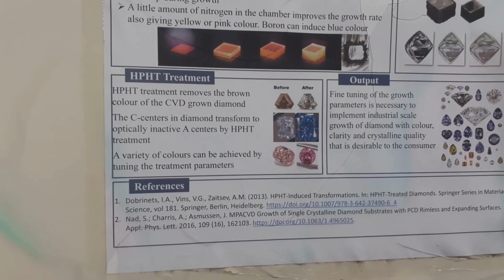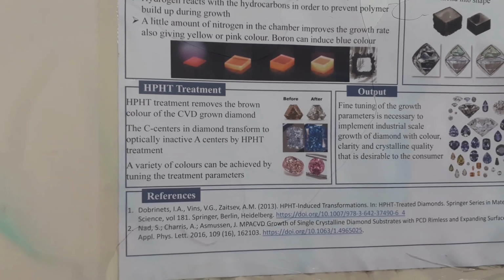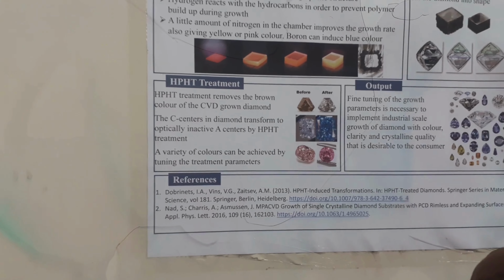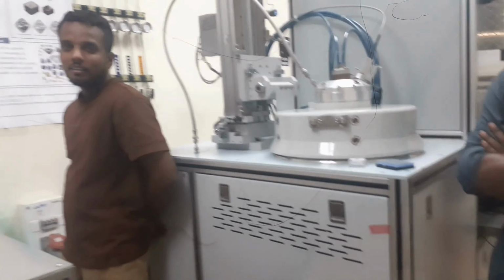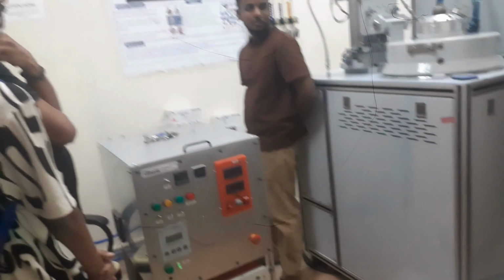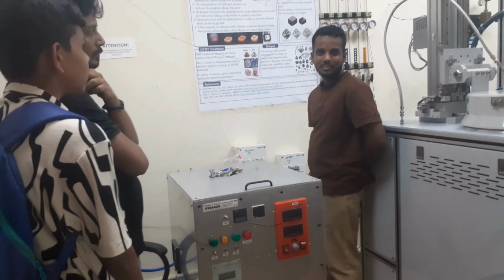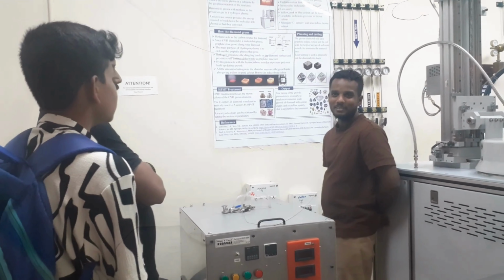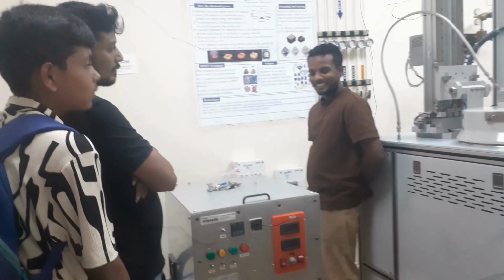💎 Did You Know? Diamonds Are Grown Inside IIT Madras Labs!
We all know diamonds are formed deep inside the Earth over millions of years…
But did you know the same diamonds can be grown inside a laboratory? 💎

During the IIT Madras Open House 2026, we explored how scientists grow real diamonds inside IITM labs using advanced technology.

This video gives you a glimpse into:
🔹 How lab-grown diamonds are made
🔹 Why they are real and valuable
🔹 IIT Madras research showcased during Open House
🔹 Science, innovation & student inspiration

📍 Location: IIT Madras
📅 Event: Institute Open House 2026

👉 Watch till the end to see how science turns carbon into diamonds!

🎓 Perfect for students, science lovers, and curious minds.